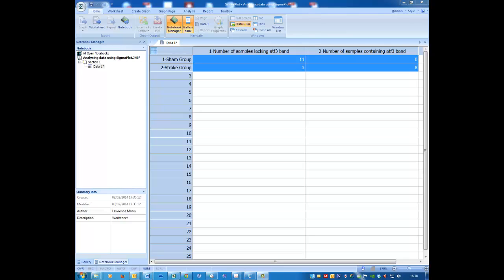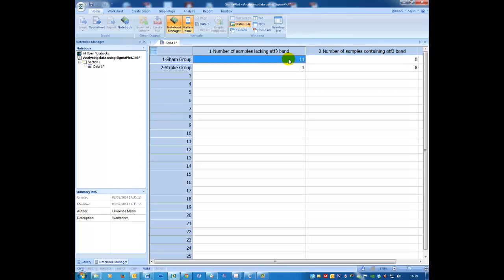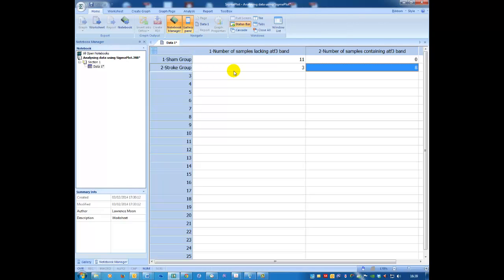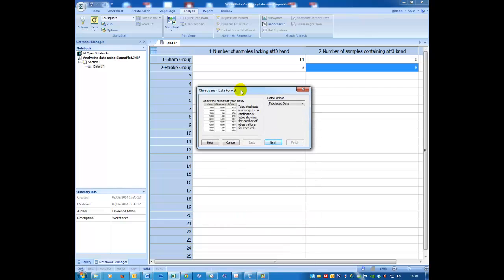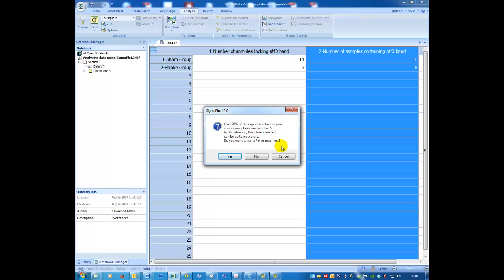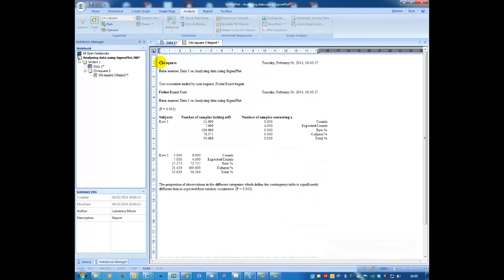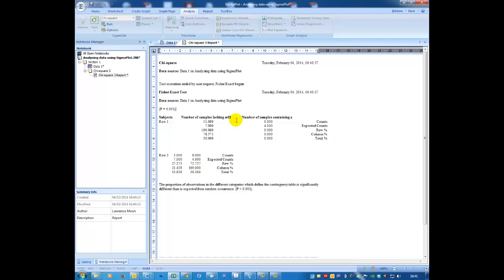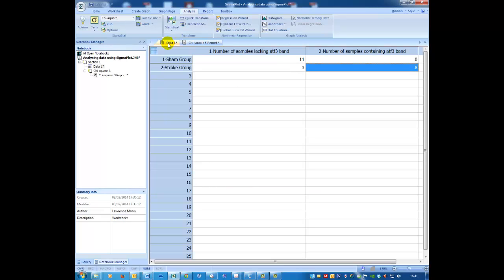How to analyse data using the Chi Squared test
Data are proportions (e.g., 8 of 11 samples had a PCR band). They are input as a contingency table.